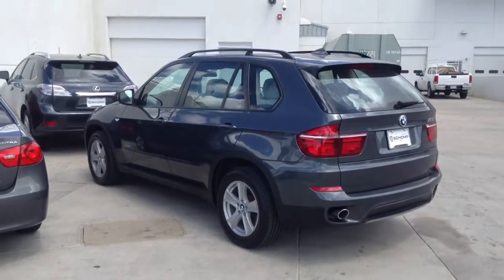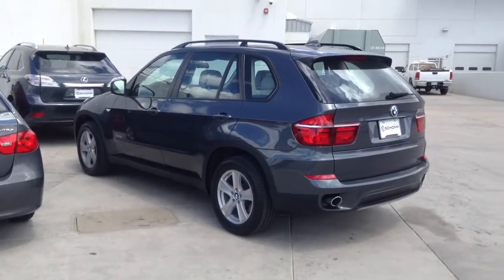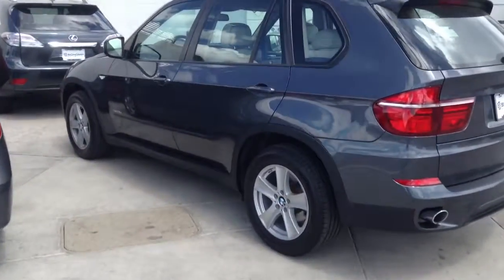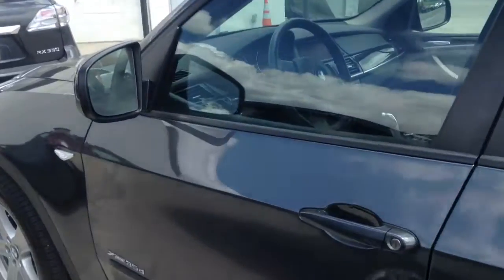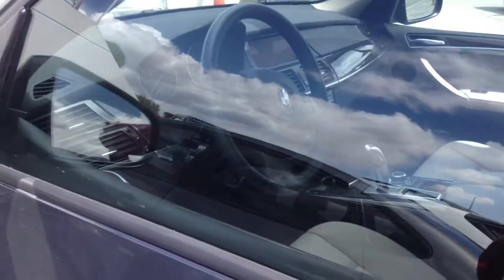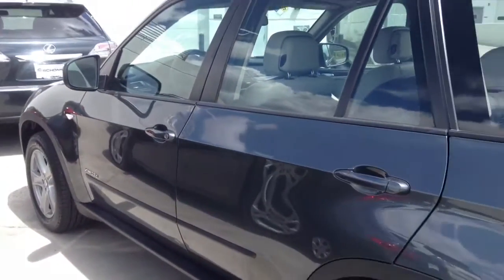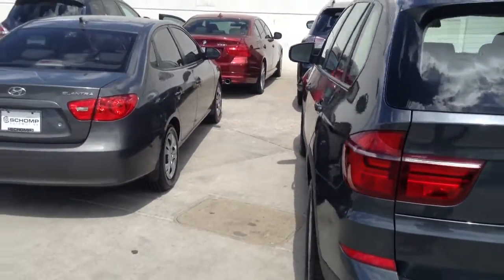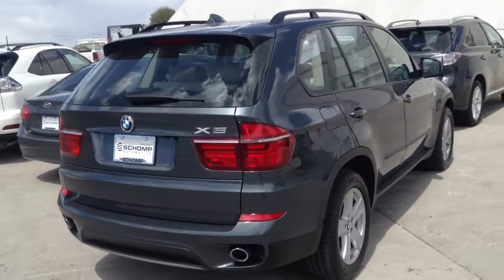2011 BMW X5